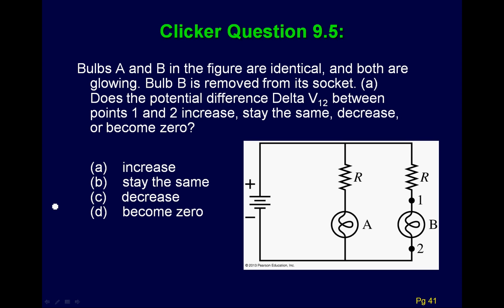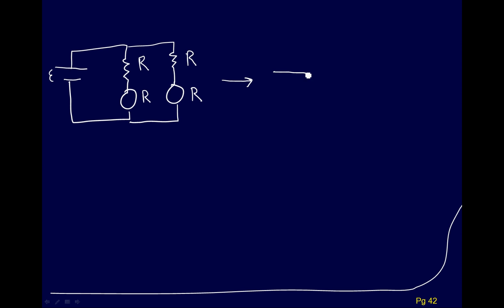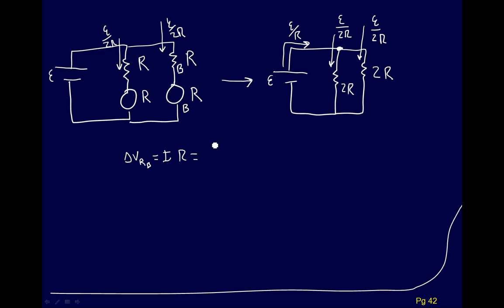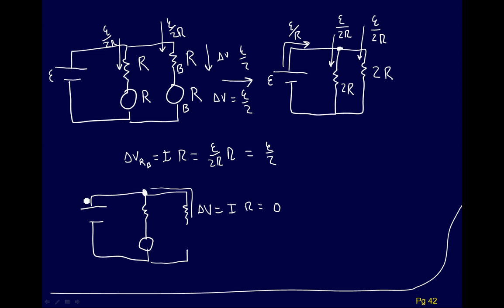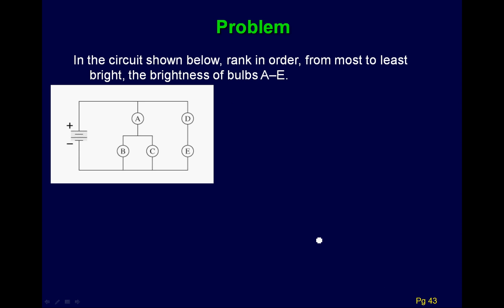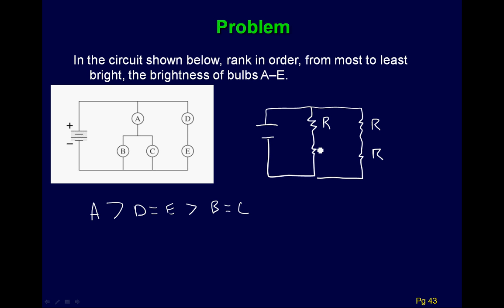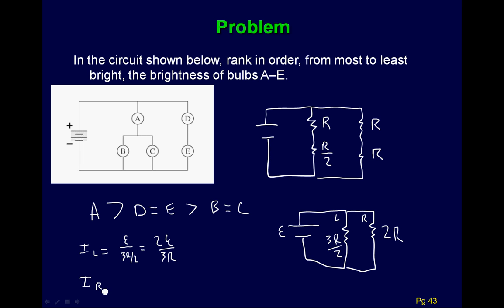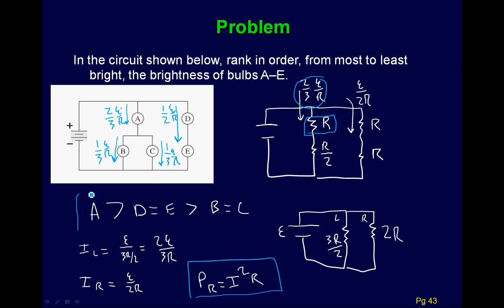Follow-up Lecture 17 (Conceptual Q 11 and Ex. 31.34)